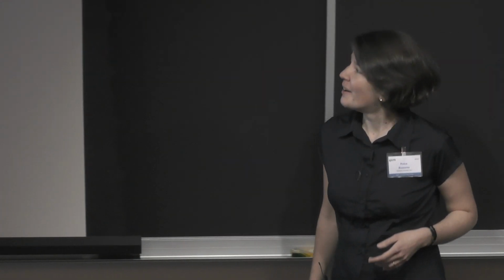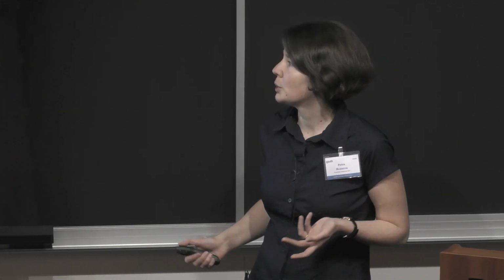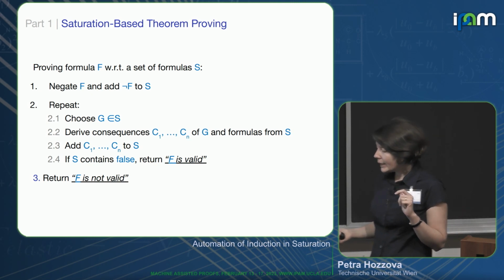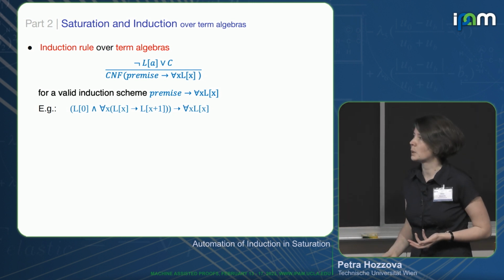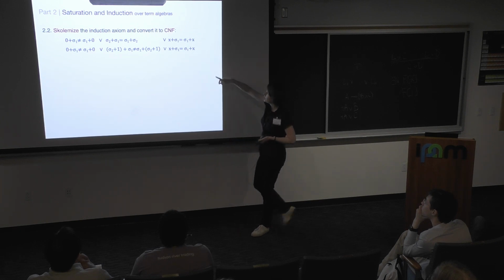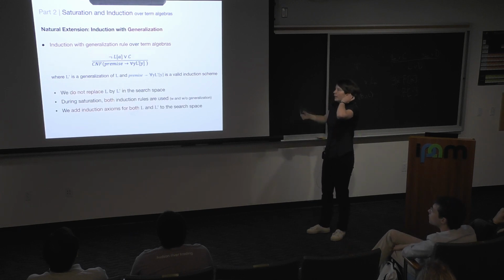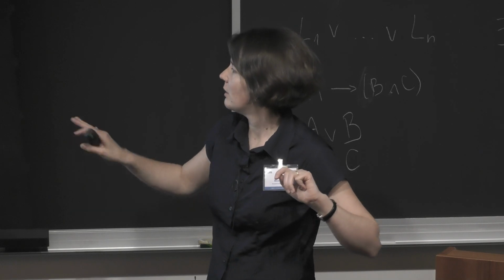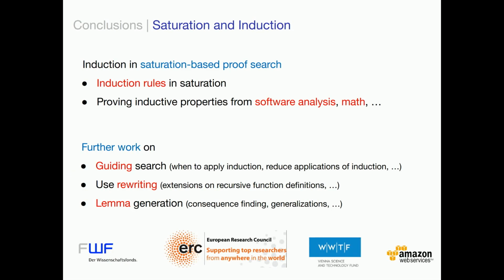Petra Hozzova - Automation of Induction in Saturation - IPAM at UCLA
Recorded 17 February 2023. Petra Hozzova of Technische Universität Wien, Institute of Logic and Computation, presents "Automation of Induction in Saturation" at IPAM's Machine Assisted Proofs Workshop.
Abstract: Induction in saturation-based first-order theorem proving is a new exciting
direction in the automation of inductive reasoning. In this talk, I describe our recent results on integrating induction directly into saturation. We do so by turning applications of induction into inference rules of the saturation process and
adding instances of appropriate induction schemata. We propose additional reasoning methods for strengthening inductive reasoning, as well as for handling recursive function definitions. Our work is implemented within the Vampire prover and our experimental results demonstrate the practical impact of our work.
The work described in this talk is based on joint work with Marton Hajdu (TU Wien), Petra Hozzova (TU Wien), Giles Reger (Amazon), and Andrei Voronkov (U. Manchester, EasyChair, and TU Wien).